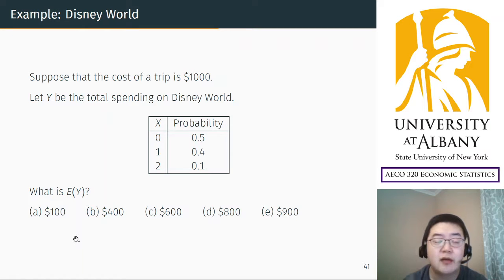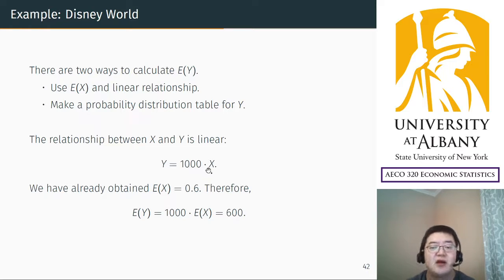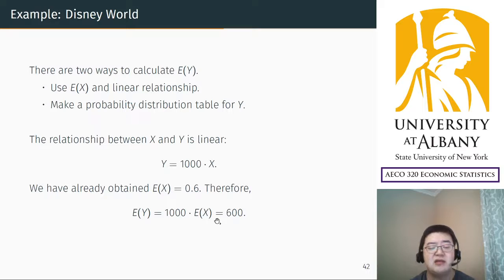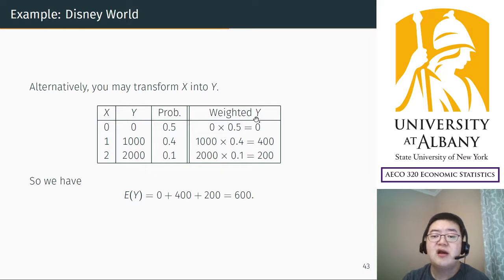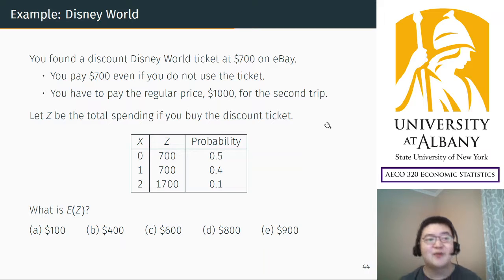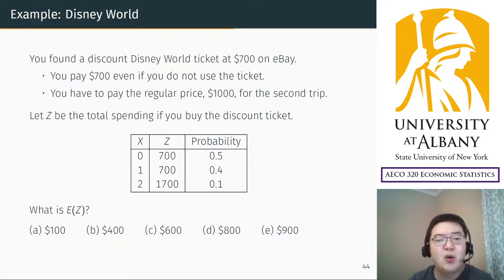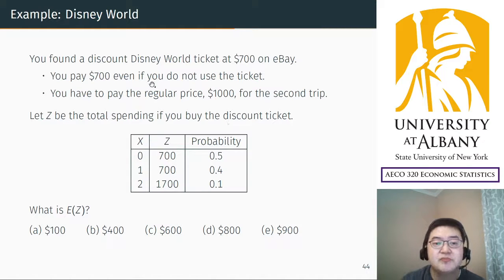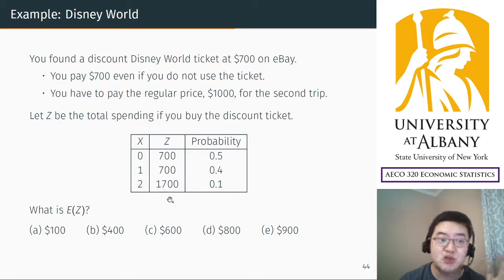Ch.3 Measures of Location (2-2)